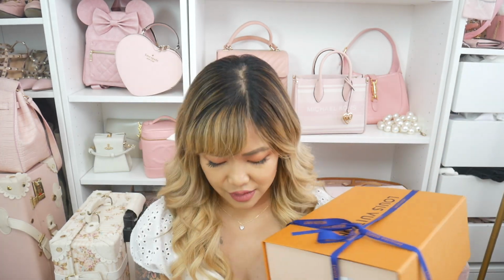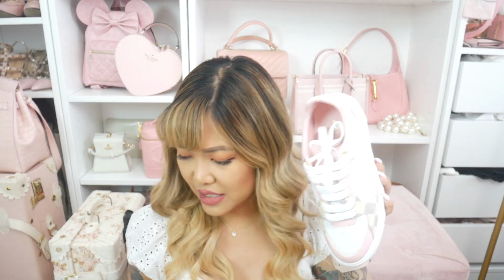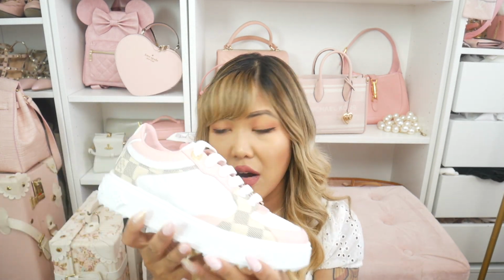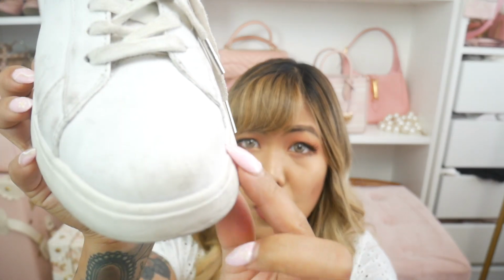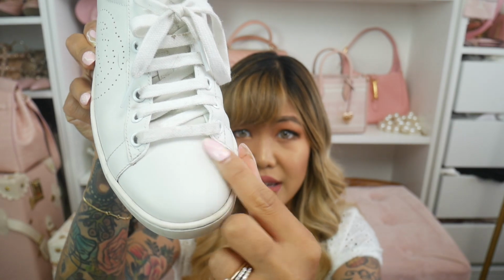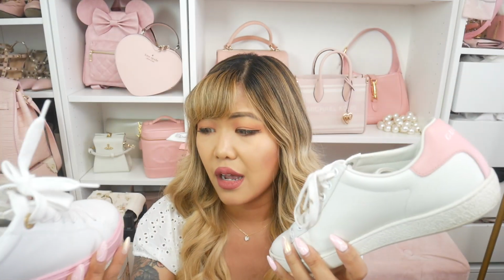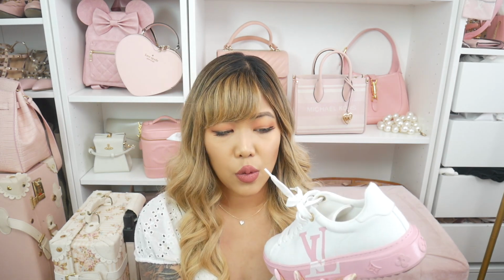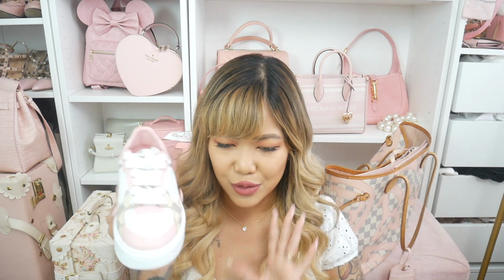LOUIS VUITTON 2022 UNBOXING ♡ I Was Wrong About This Purchase... ♡ xsakisaki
Check out Ana Luisa here!

Sia Pearl Earrings
Elle bracelet
Laure Mother of Pearl Necklace

My name is Saki! I am just a girl addicted to fashion, luxury handbags, cute things, and the color pink. I have always had a strong interest in fashion and currently my fashion journey has led to a strong obsession with girly fashion. I would define my style as a mixture of a classy, feminine aesthetic with a cutesy, girly vibe! I make videos and write blog posts about my life, tattoos, handbags, fashion and other interests. I am a relaxed but passionate person who is trying to stay positive and spread her love for fashion around the world!

~*♡~*  My Links ~*♡ ~*

I will always let you know if a video is sponsored or in collaboration with a company but either way all opinions are my own! Furthermore, if you choose to click on any of the links I've worked hard to find for you, please be aware that I may receive a small commission if you choose to buy anything, via RewardStyle or Amazon. Just wanted to be clear and honest!

Saki ♡